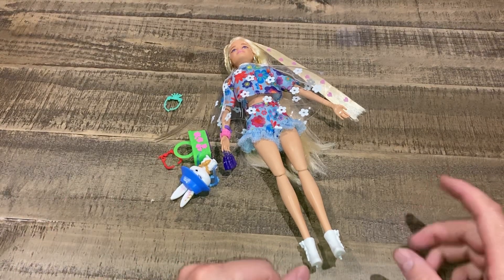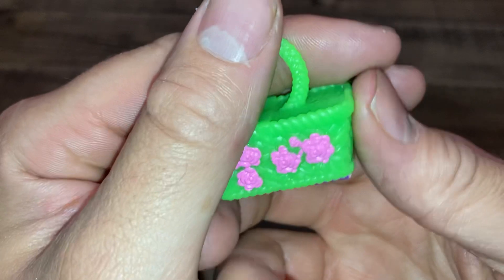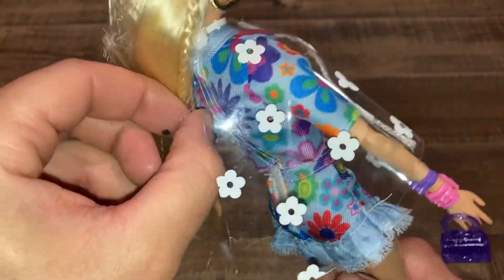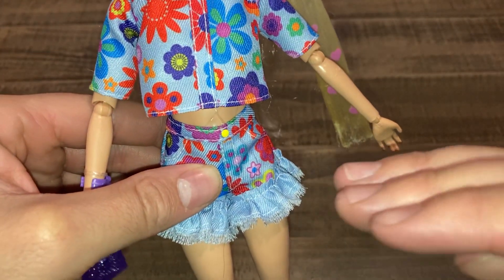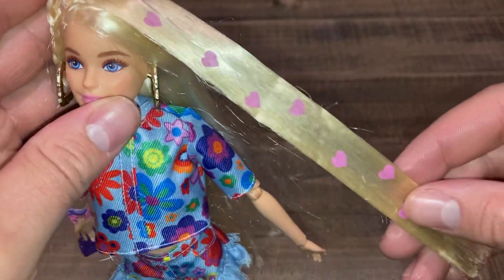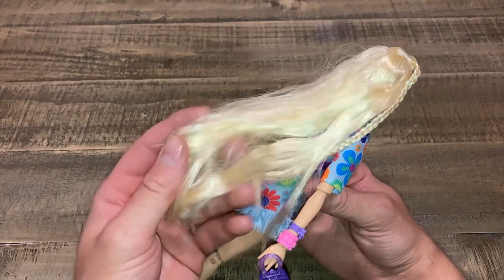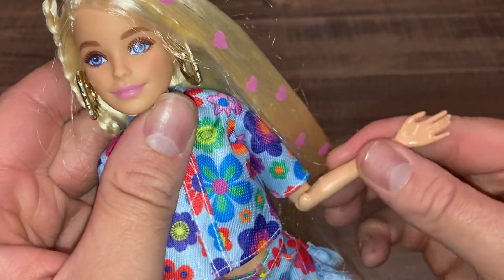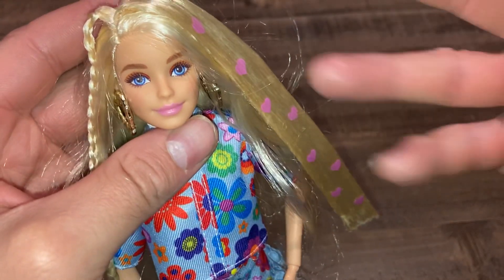Barbie Extra number 12 review￼